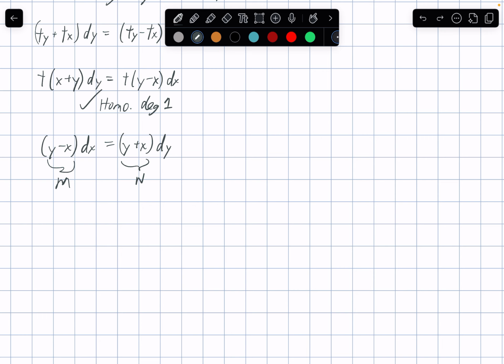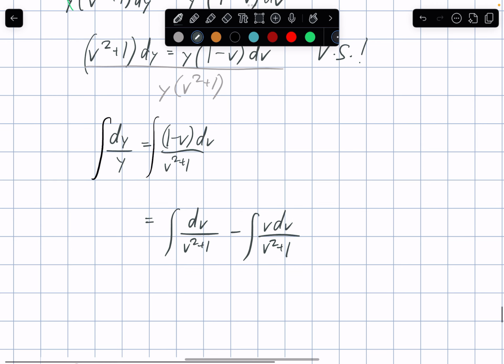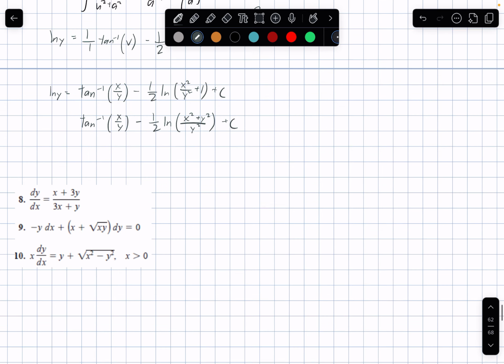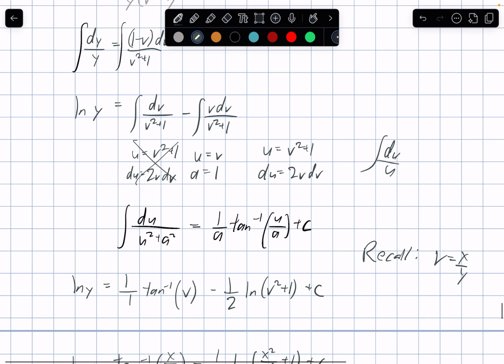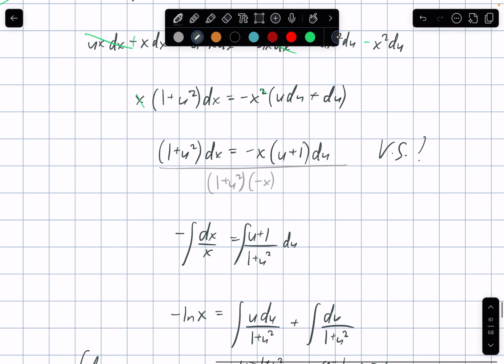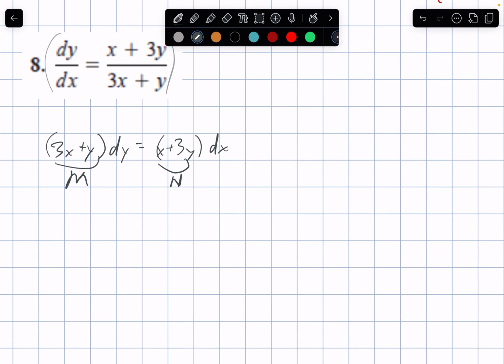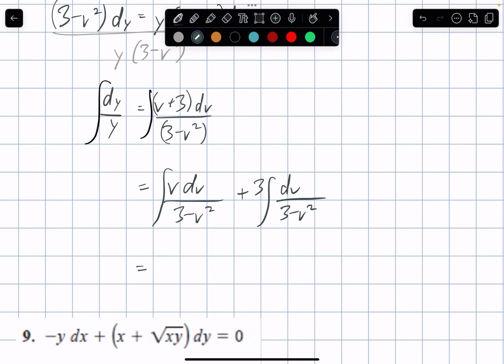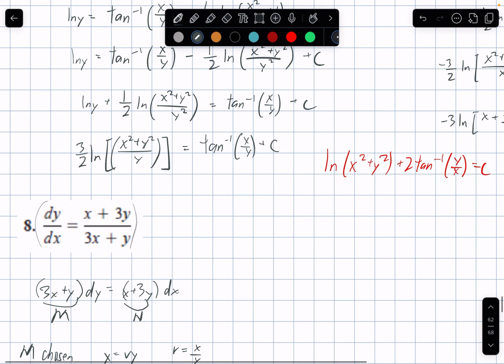Homogeneous 1st Order DE practice pt3